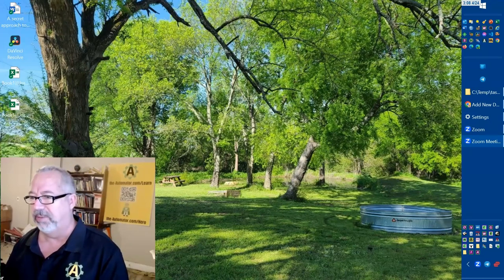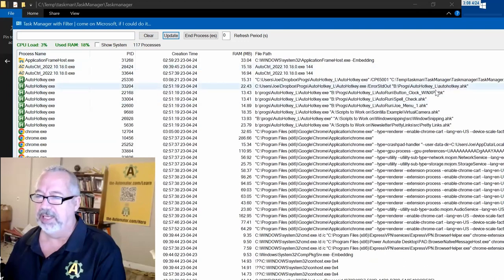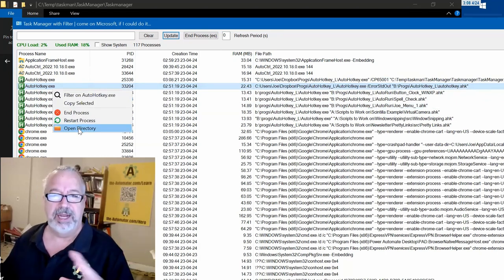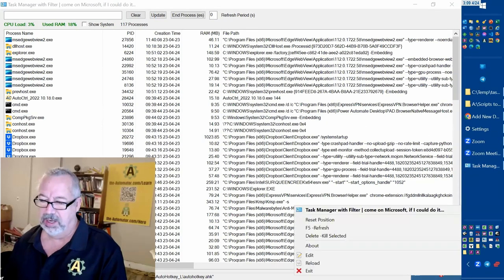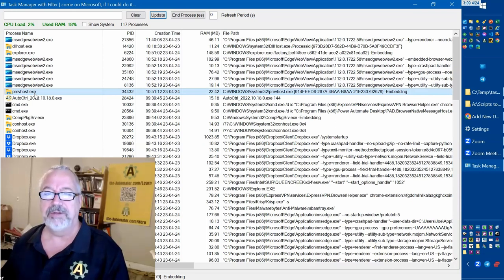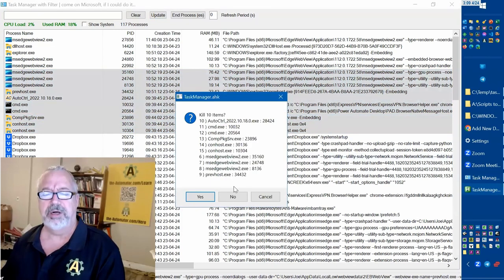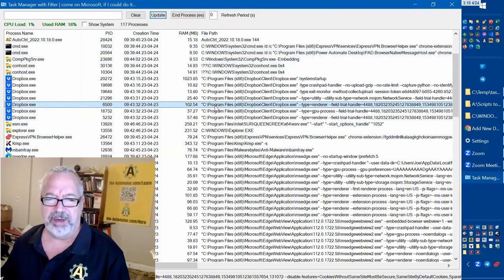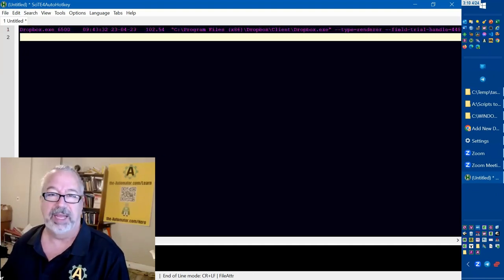🅰mazing AutoHotkey Task Manager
The built-in Windows Task Manager leaves a bit to be desired.   We borrowed this AHK Task Manager from Fenchai and made some tweaks.

TLDR: The video showcases the features and improvements of a task manager script, including a new tool tip, open directory function, system tray hotkeys, and the ability to open and delete multiple folders at once, while also promoting the company's other offerings such as hockey courses and custom scripts.

1. 00:00 📝 A task manager script was demoed and improved during a live call.
 1.1 A script called task manager was demonstrated on a live call and was tweaked to improve its functionality.

2. 00:35 🚀 A new tool tip has been added to show when the program is starting up.
 2.1 A tool tip has been added to show when the program is getting started and the user can easily see the applications running.

3. 00:59 💻 Open directory to access specific files and folders.
 3.1 The speaker can open a specific directory by saying "open directory."

4. 01:21 💻 The system tray has hotkeys for script management and double-clicking kills.
 4.1 The system tray has hotkeys for resetting, deleting, editing, and reloading scripts, and double-clicking defaults to killing.

5. 01:53 💻 Open and delete multiple folders at once with a few clicks.
 5.1 Open multiple folders at once by selecting them and right-clicking to choose "open directories," and delete them all at once by hitting the delete key and confirming the action.

6. 02:22 💻 Use a third-party taskbar for better flexibility and copying selected information.
 6.1 The speaker recommends using a third-party taskbar for more flexibility and the ability to copy selected information.

7. 02:51 🏒 Learn AutoHotkey through our courses or custom scripts, and explore our other offerings.